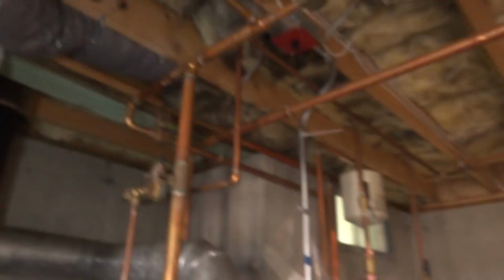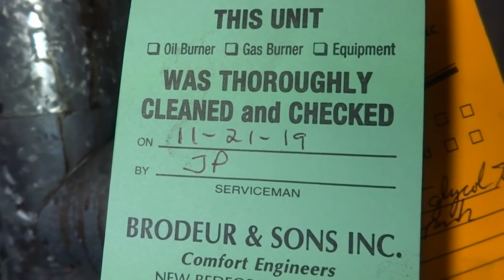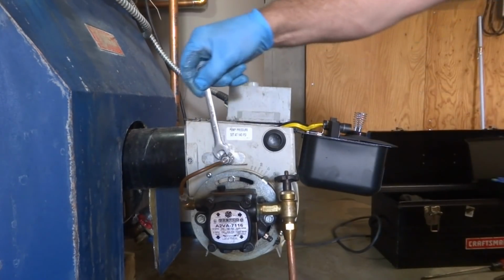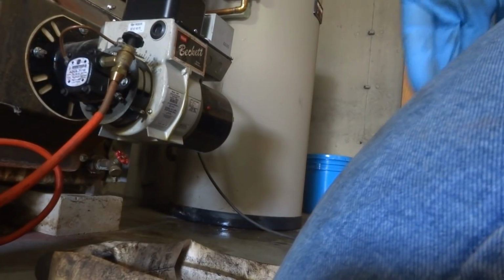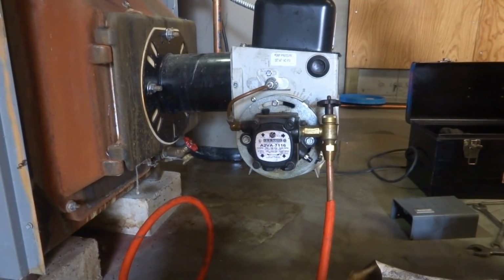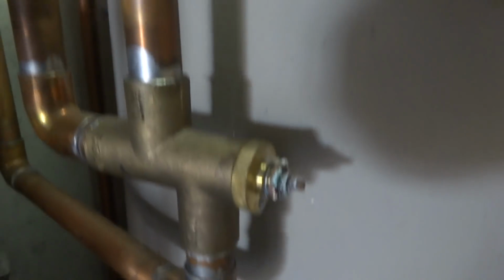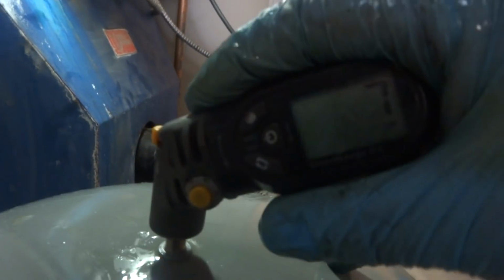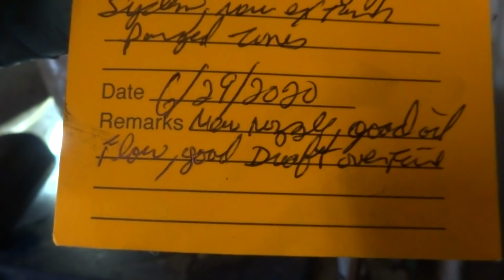boiler with issues fixed serviced